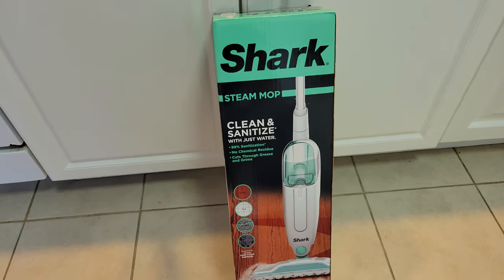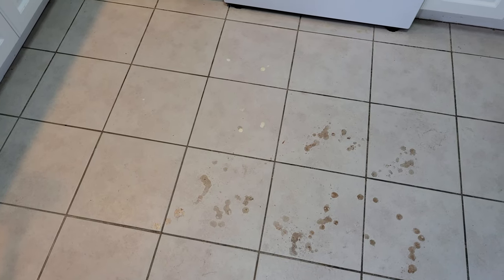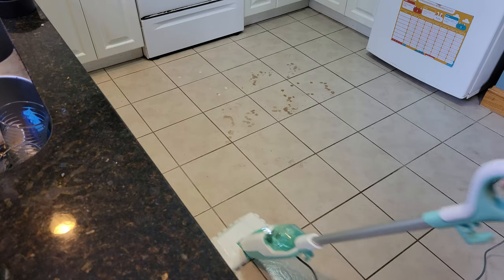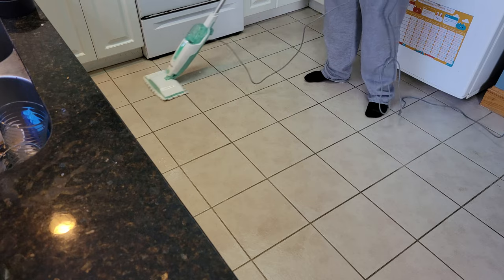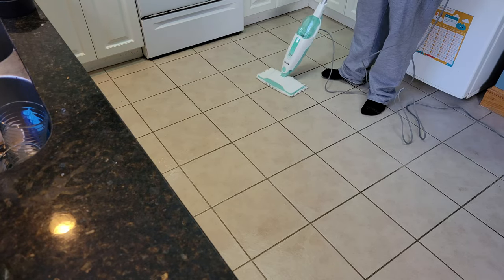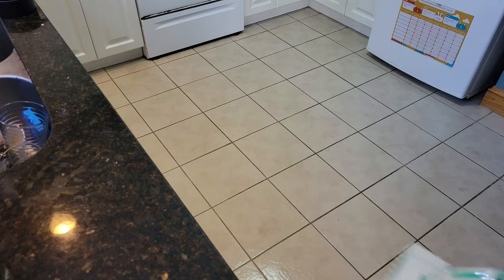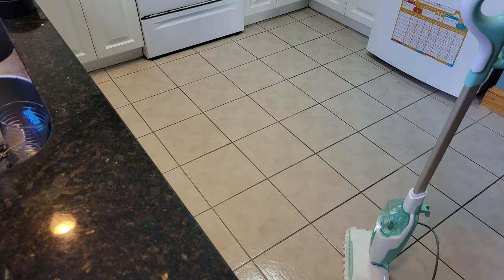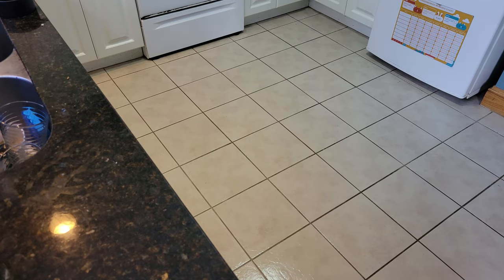Shark S1000 budge steam mop bust or win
testing out the shark s1000 seeing ifnit can live up to th4 challenge for a budget steam mop is it a win or a bust